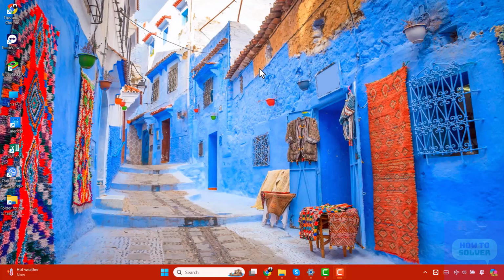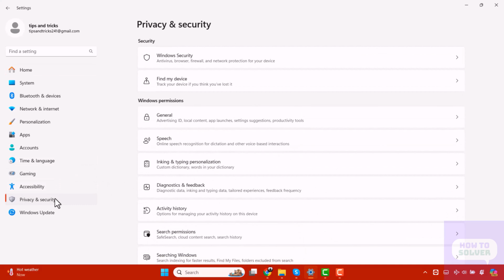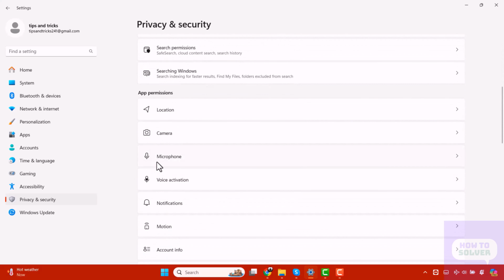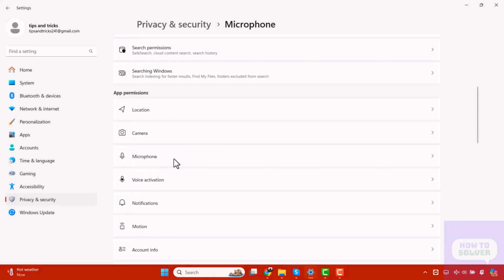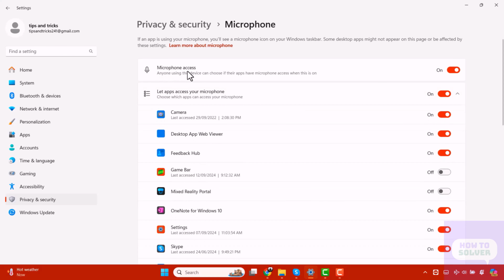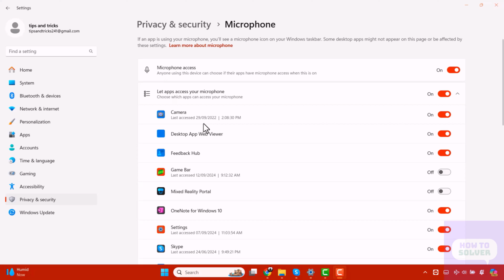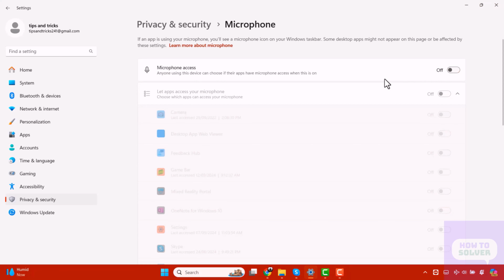How to disable microphone access in laptop 2025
In this video, learn how to easily disable microphone access on your laptop in 2024. Whether you want to enhance your privacy or prevent unwanted recordings, we’ll guide you step by step through the process for both Windows and Mac devices.